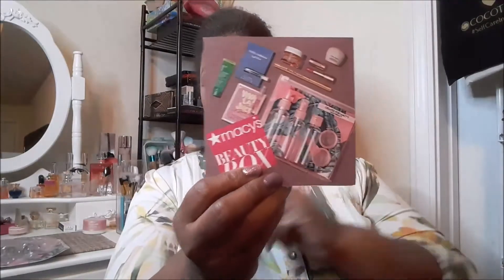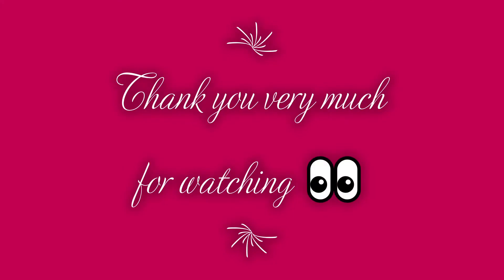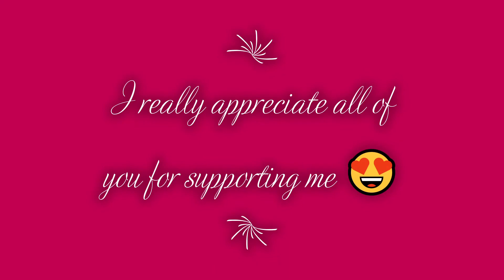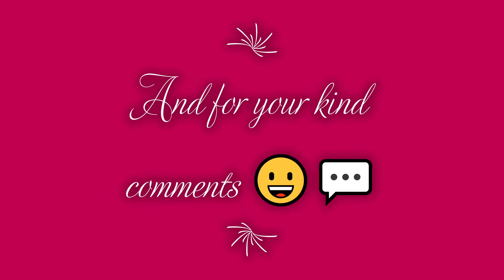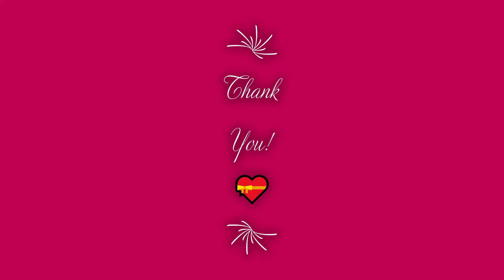Macy's Beauty Box December 2020 Unboxing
Befrugal Get $10 sign-up bonus and cash back at hundreds of stores

Original music by Ryan Weaver with leased permission rights.

My foundation matches:

AJ Crimson Dual Skin Creme Foundation 4.5
Becca Ultimate Coverage 24hr Foundation Terracotta
Revlon Colorstay 400 Caramel
Clinique Beyond Perfecting Foundation + Concealer 24 Golden
Maybelline Matte + Poreless Fit Me Foundation 340 Cappuccino
Fashion Fair Powder Foundation Walnut
Fenty Beauty Pro Filt'r Matte Foundation 390
It Cosmetics CC+ Oil-Free Matte Full Coverage Cream Warm Rich
Too Faced Tutti Frutti Dew You foundation Maple
Urban Decay Stay Naked Foundation 71NN
Uoma Beauty Say What!? Foundation Bronze Venus T1N